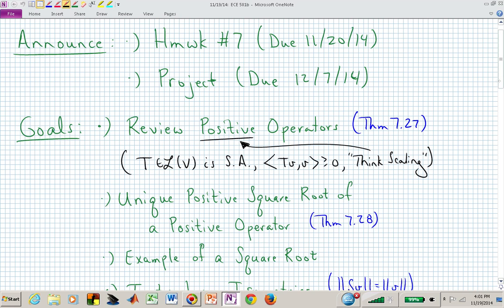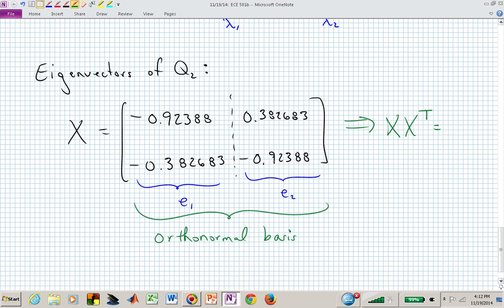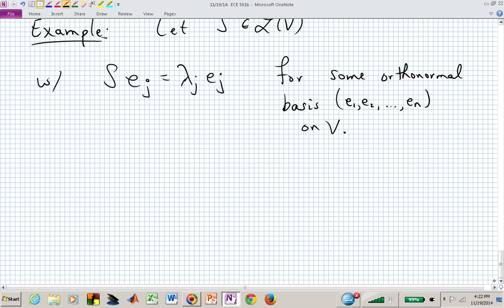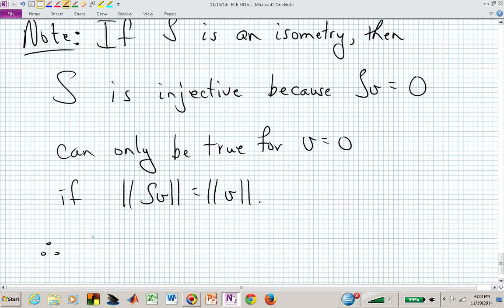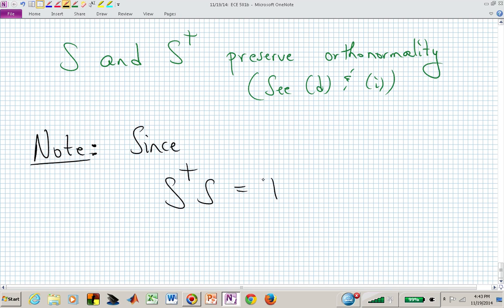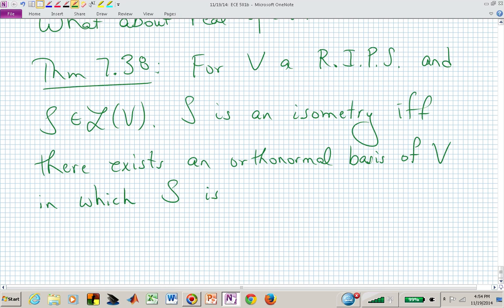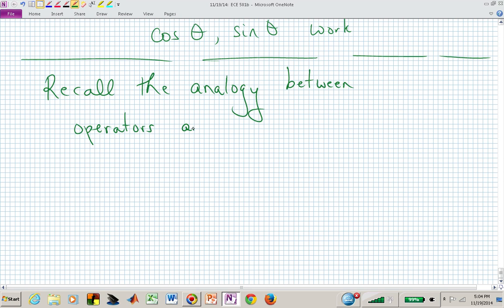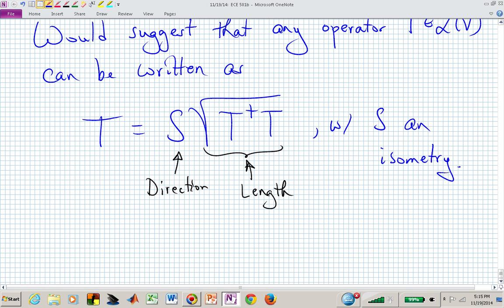ece501b_vid_9.2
ECE 501B

Video 9.2:  Operators on Inner Product Spaces II:  Isometry Operators.